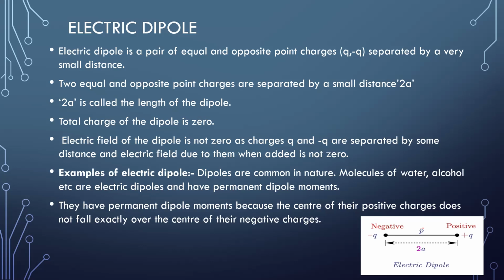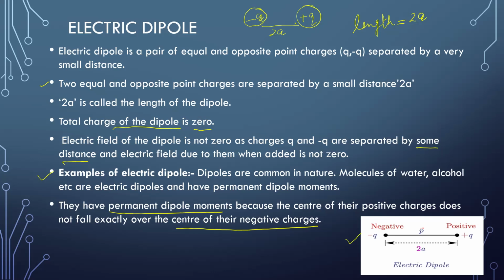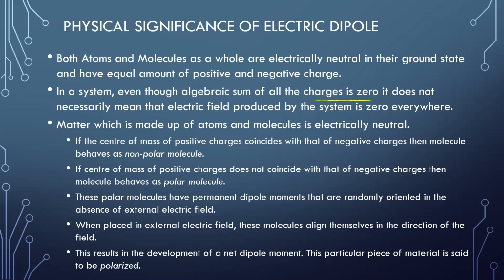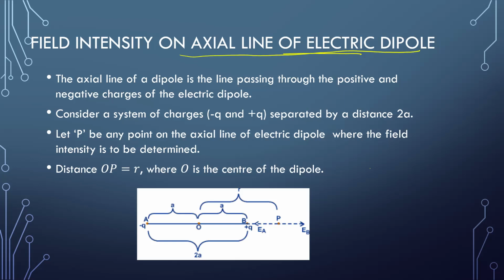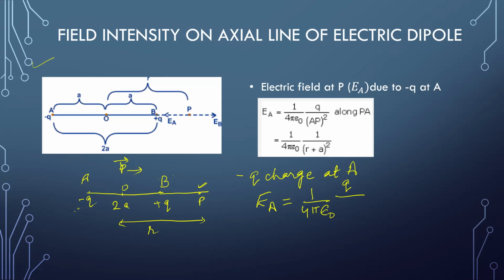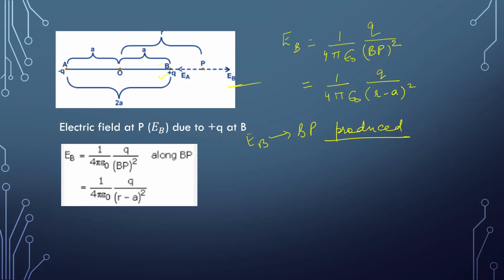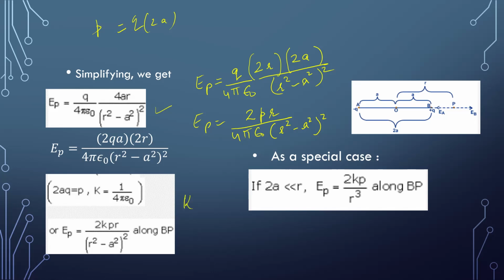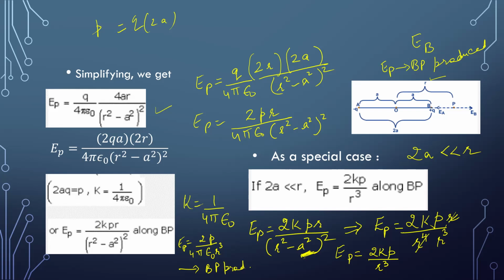STD XII NCERT PART 1 : Chapter 1 : ELECTRIC DIPOLE, FIELD INTENSITY ON THE AXIAL LINE OF THE DIPOLE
Definition of electric dipole and electric dipole moment
Derivation of electric field intensity on the axial line of the dipole